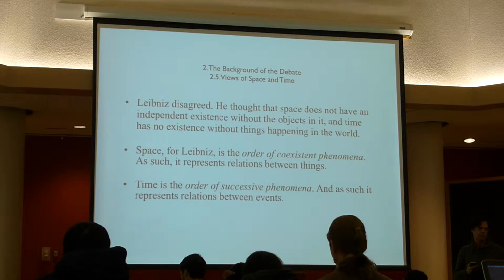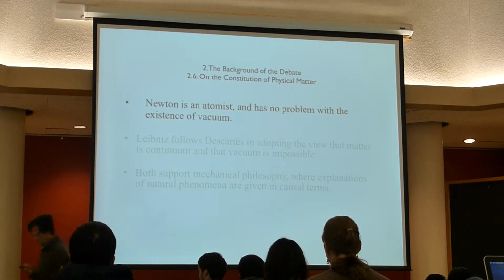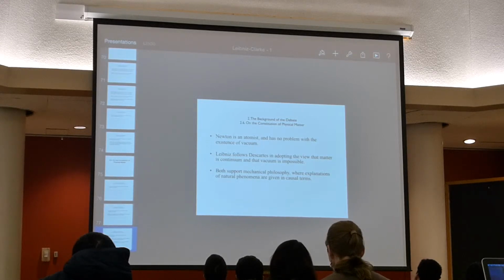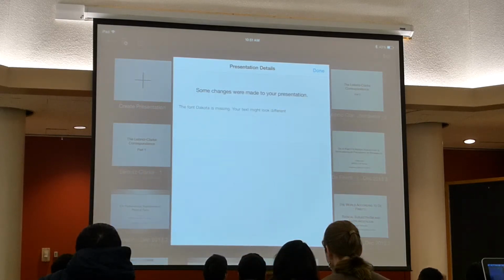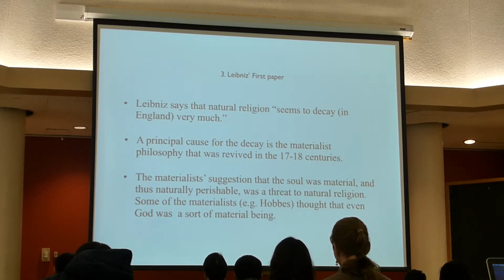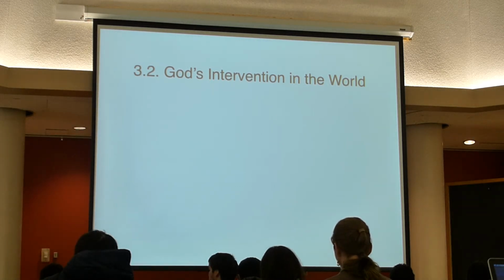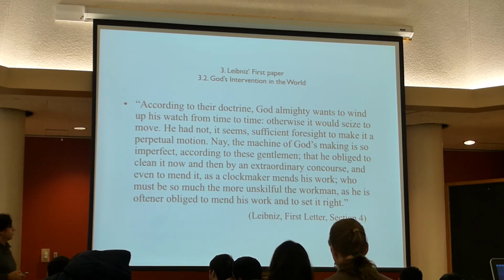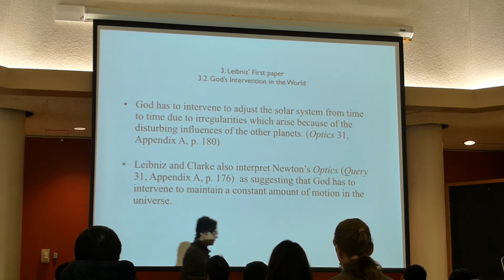HPS100H1 lecture #5 02/05/2014 (part 2)